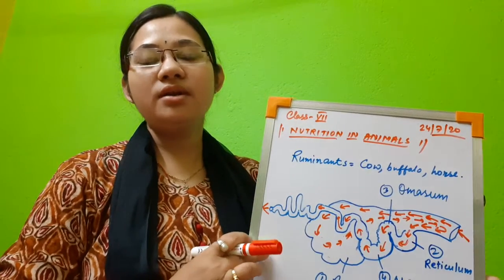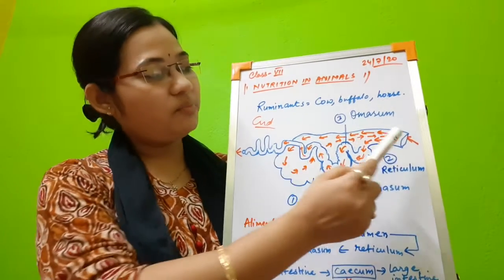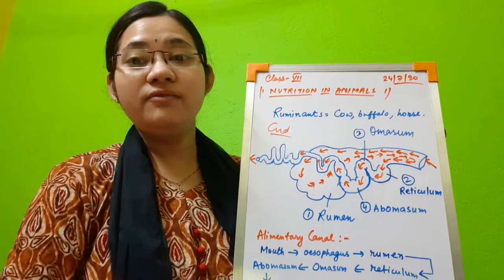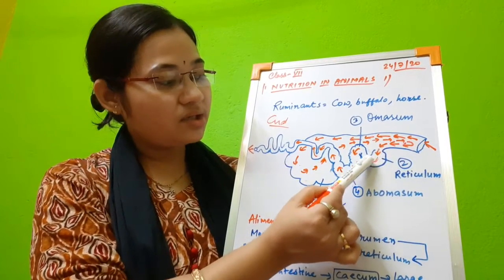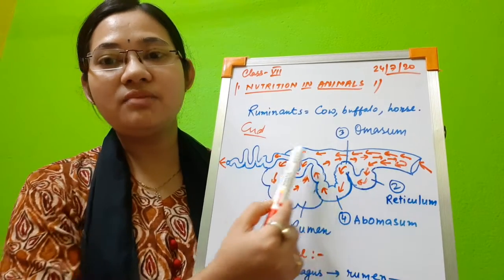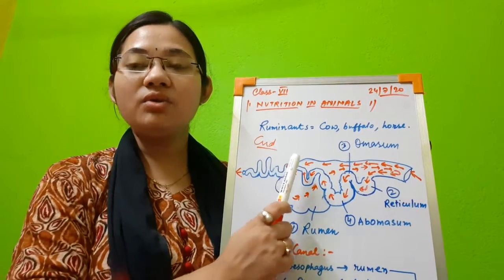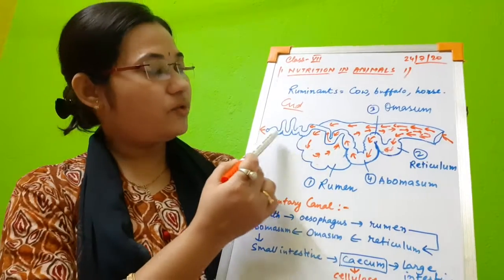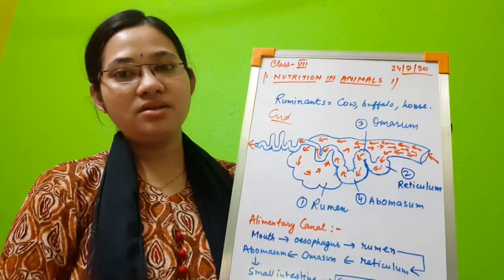Class 7B/Chapter_2 :Nutrition in Animals/By Debjani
Nutrition in Ruminants